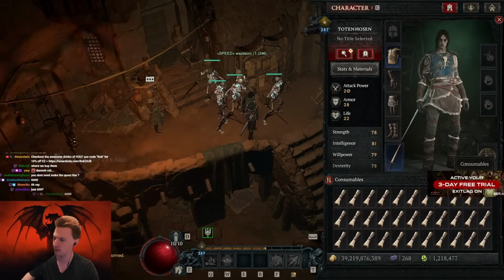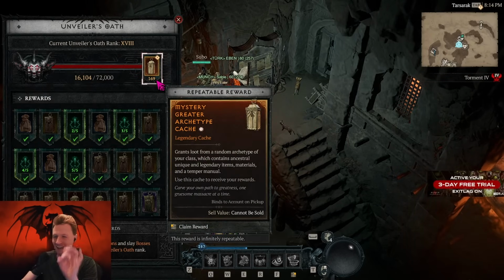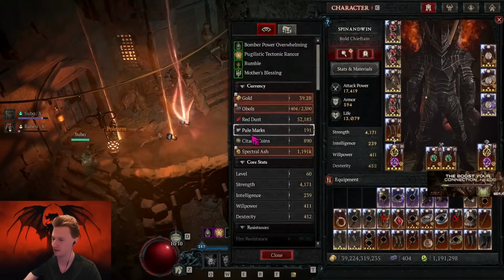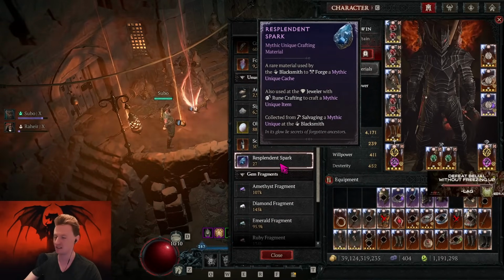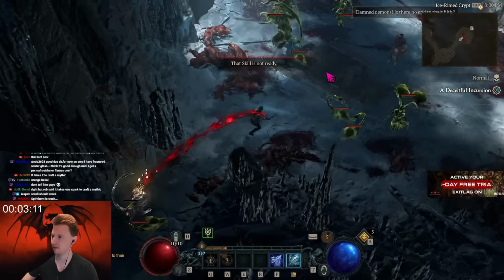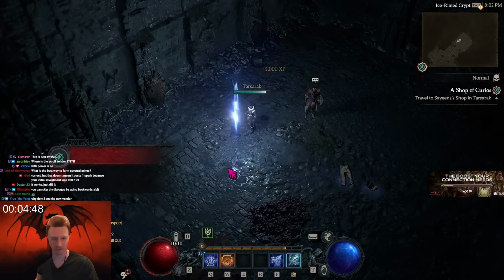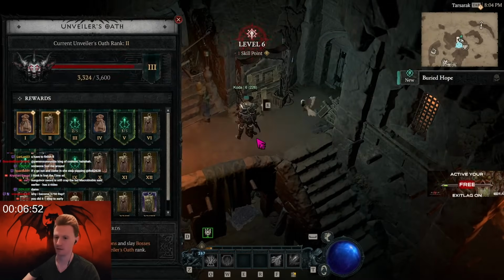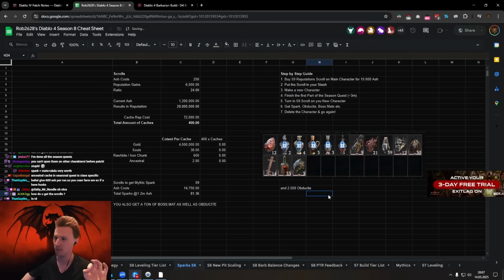GET 10 MYTHICS / H! NEW PATCH NEW METHOD WORKS D4 S8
💥It works! Get your sparks now:)
🔗 Builds & Clears:

Timestamps
00:00 It works!
00:18 Explanation
07:37 Full Run

💡 All my Builds for Diablo 4 (I always try to keep it up to date)
Try ExitLag 3 DAYS FREE now! Play Diablo IV Belial with No Lag, No Latency and No Disconnects